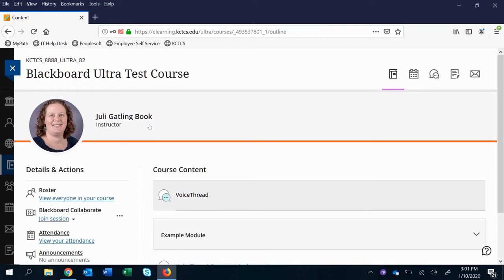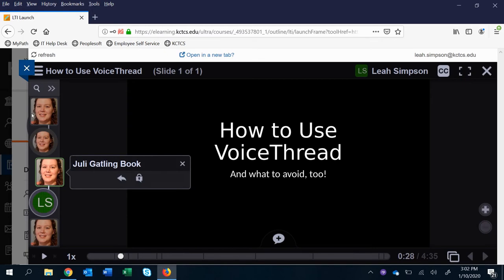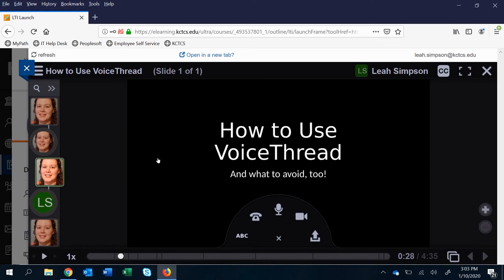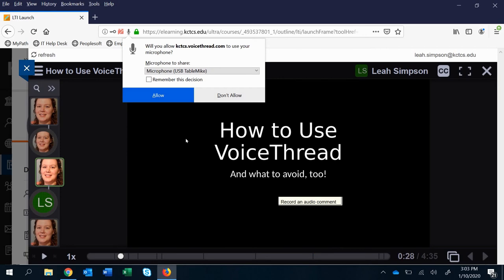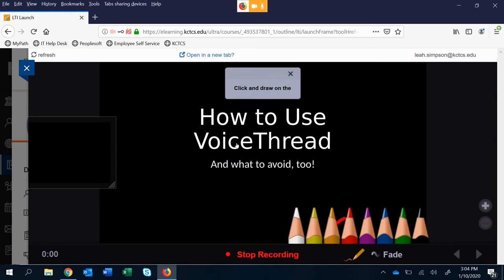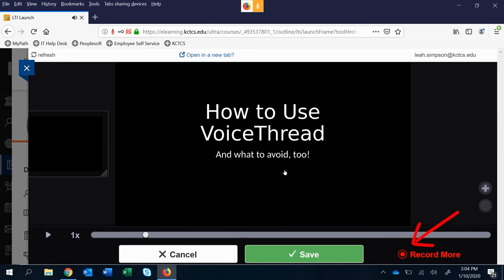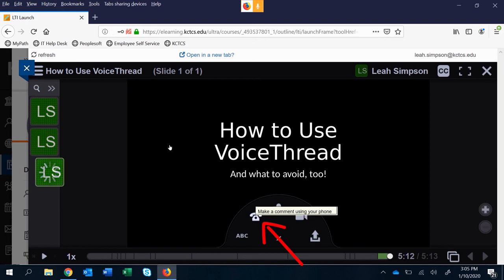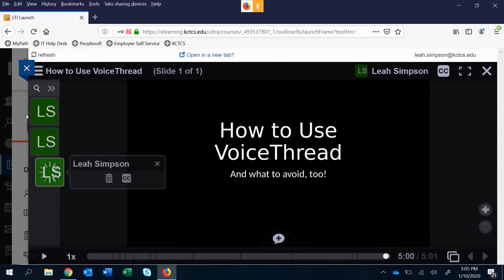Creating Comments in VoiceThread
This video will show you how to make a main post comment in VoiceThread.